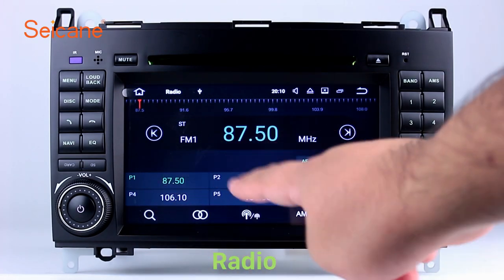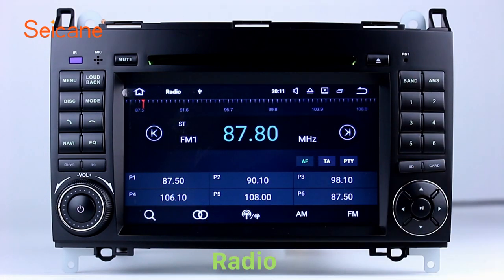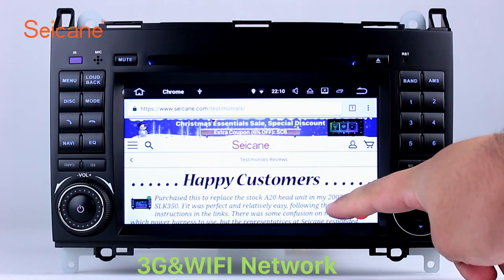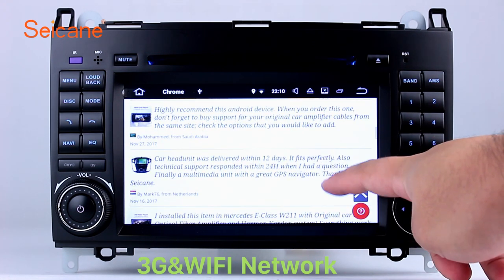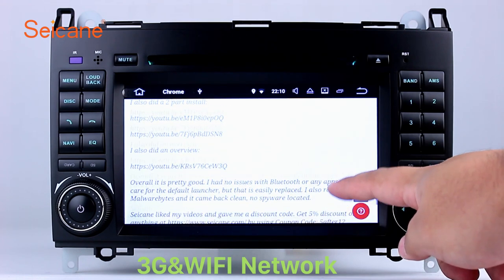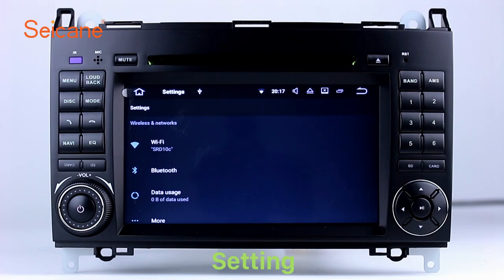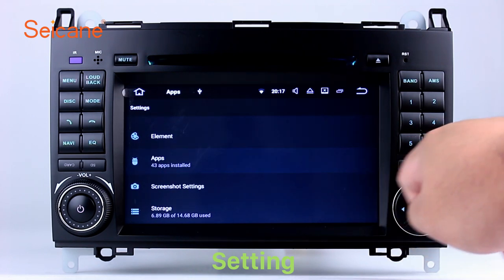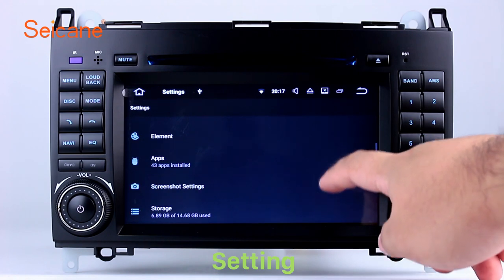Android 8.0 2000-2015 VW Volkswagen Crafter Radio DVD GPS Head Unit with Bluetooth Music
All in one Android 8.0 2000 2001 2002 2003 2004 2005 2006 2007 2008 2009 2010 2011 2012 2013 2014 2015 VW Volkswagen Crafter Radio DVD GPS Head Unit with Bluetooth Music.

It comes with built-in WIFI network and can support the most up-to-date 4G module, allowing you to easily get access to internet for online music listening, online videos watching, online games watching, e-mail checking, etc as long as you reach a WIFI hotspot or connect it to a 4G/module.